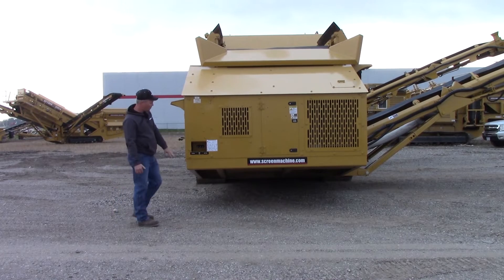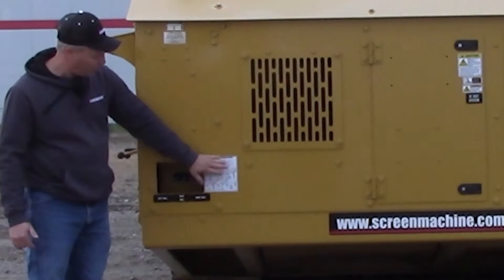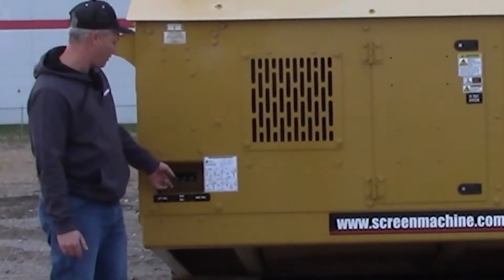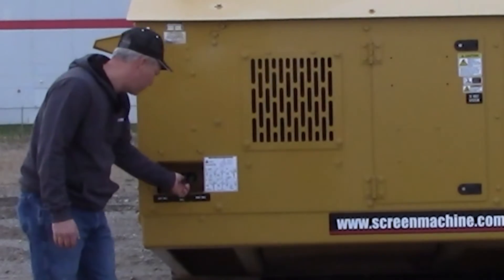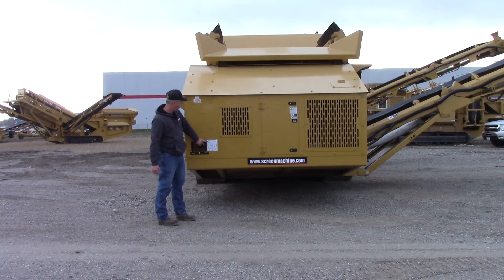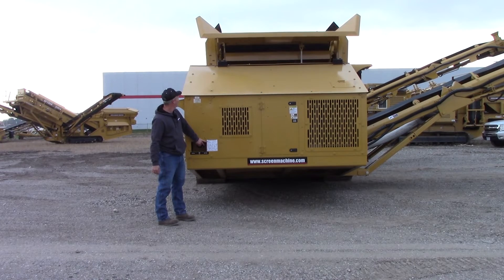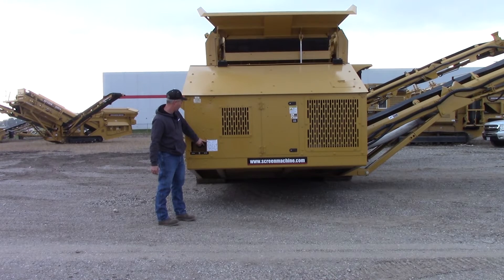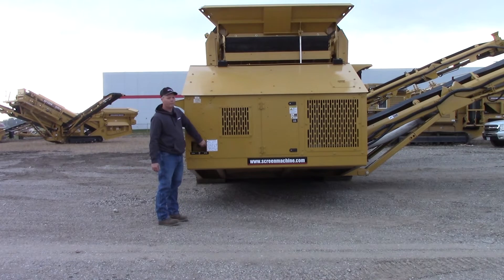622TH - Screen Hopper Walls